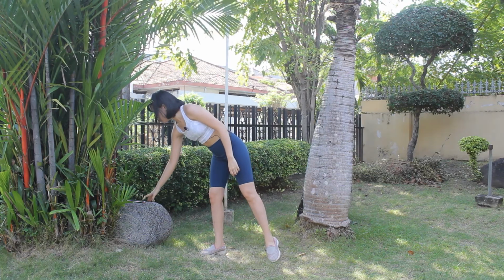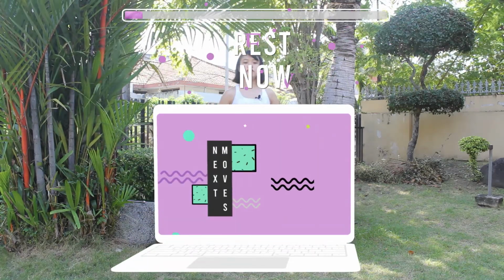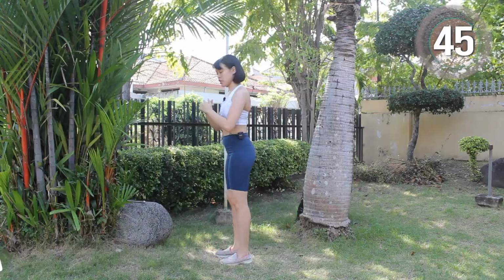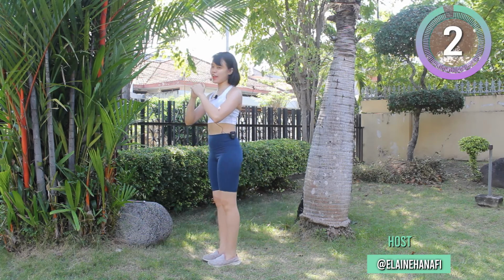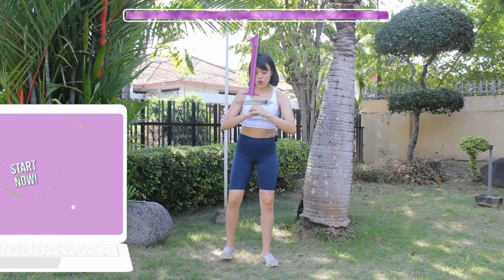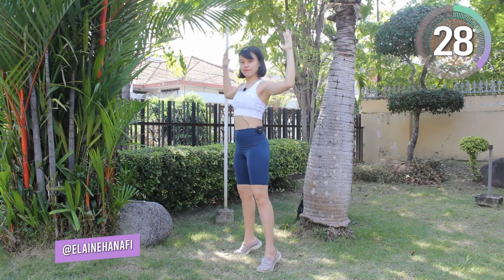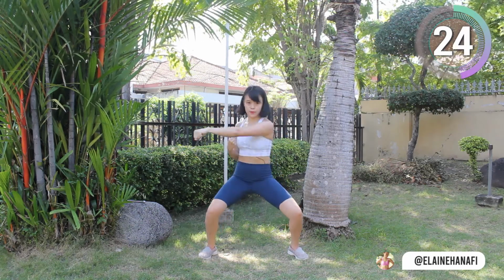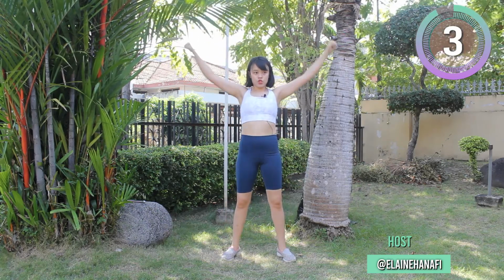LOW IMPACT TOTAL BODY CARDIO WORKOUT at home for beginners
Track:   Alban Chela & Shiah Maisel - Blame

Track: Seum Dero Ft.Desislava Zlateva  - This Is Us

Track: Seum Dero - My Heart